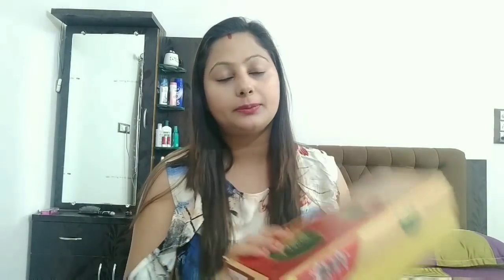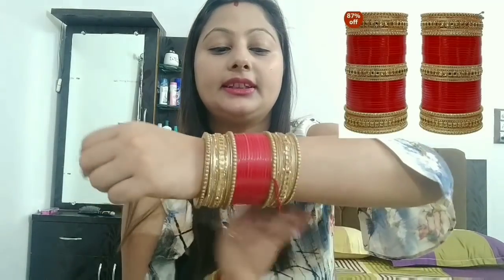My Wedding Chura Review || Best Wedding Chura Under 1300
Xoxo
Love
Rima Jain